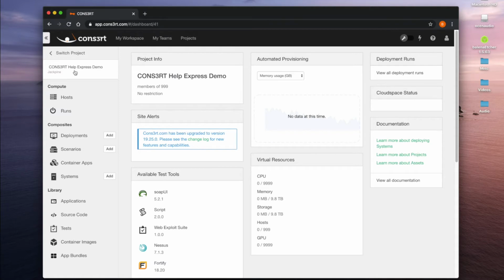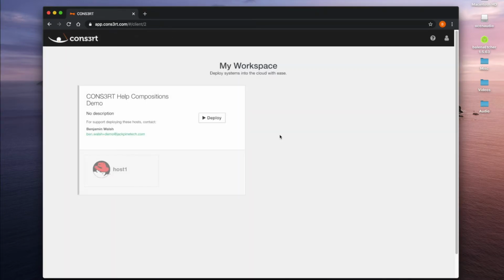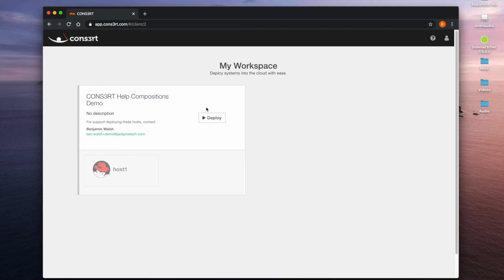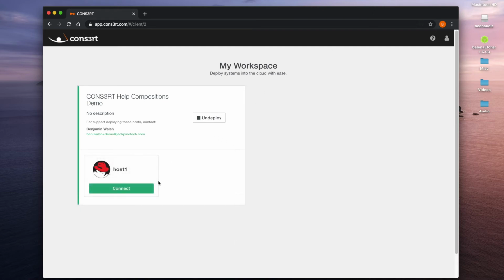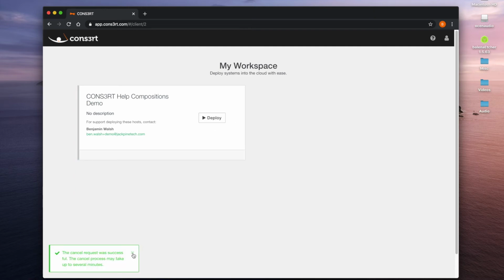cons3rt help – the express user interface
Hello! Welcome to the cons3rt help channel. This video will cover the basics of the Express User Interface. These links will take you to the Help Site and to more of these tutorial videos.